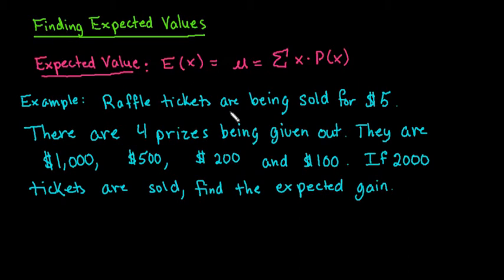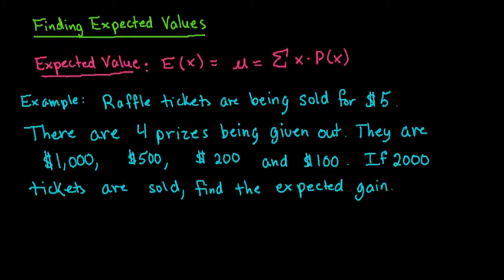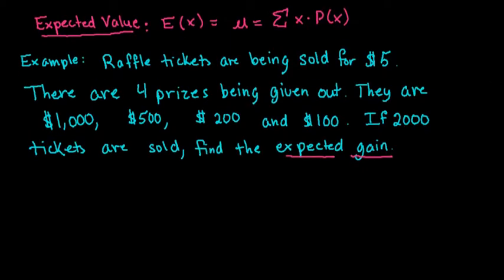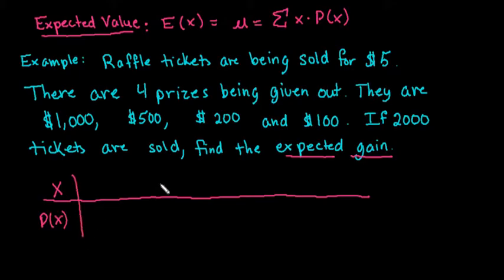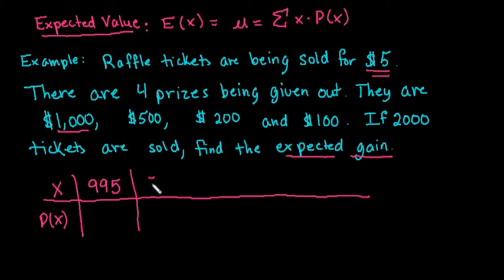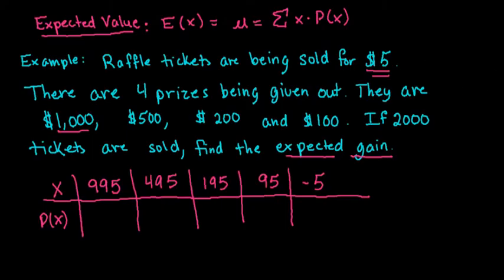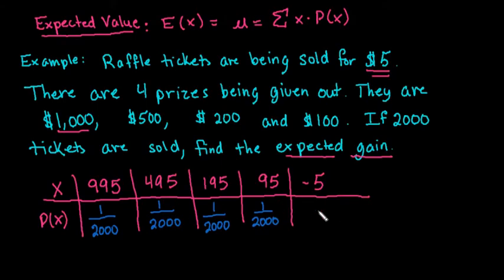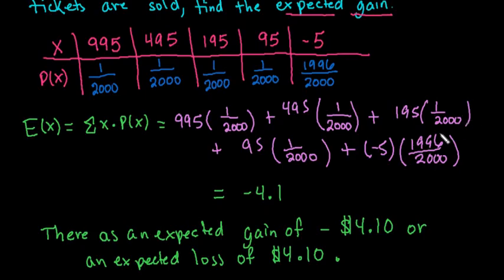Finding the Expected Value of a Probability Distribution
When given a probablity distribution, learn how to find the expected value.  The expected value is also known as the mean of the probability distribution.